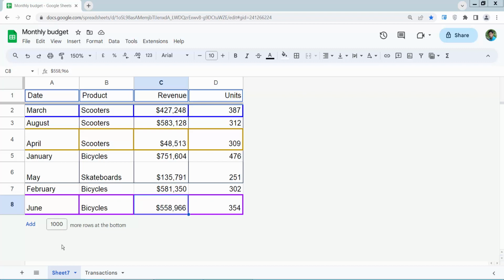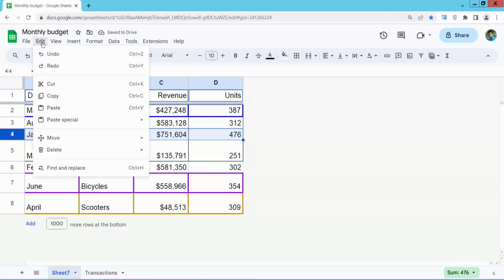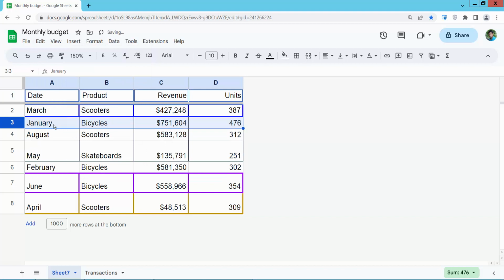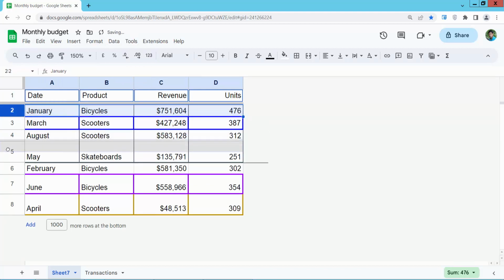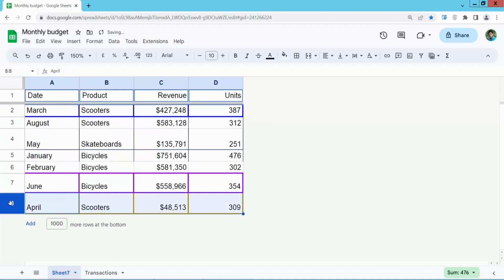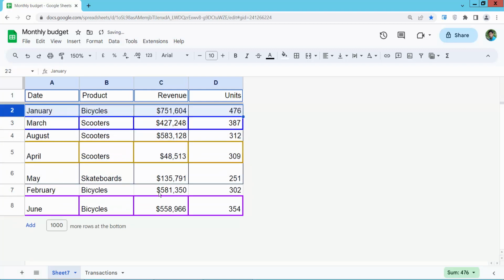How to move rows down in google spreadsheet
Hello everyone, Today I will show you, How to move multiple rows at once in Google spreadsheet.